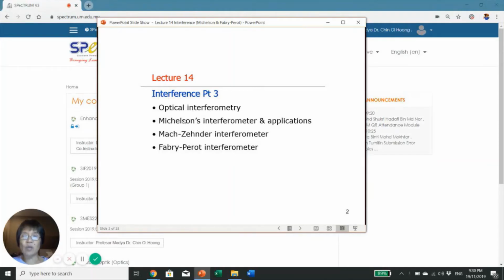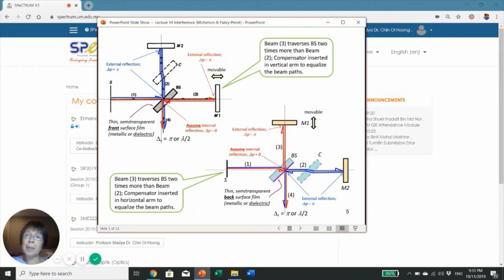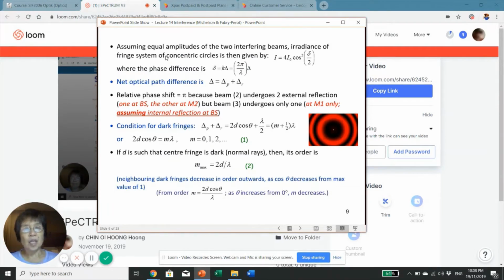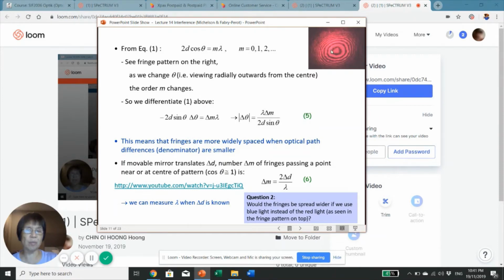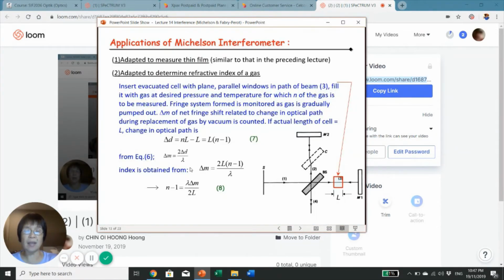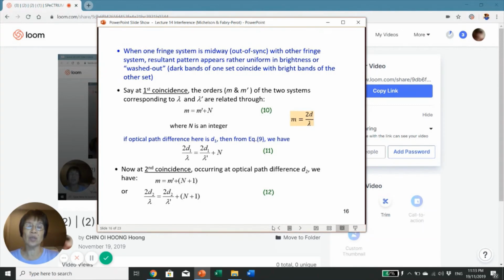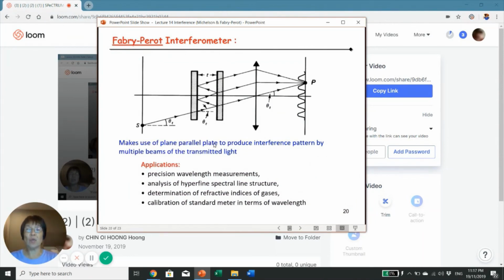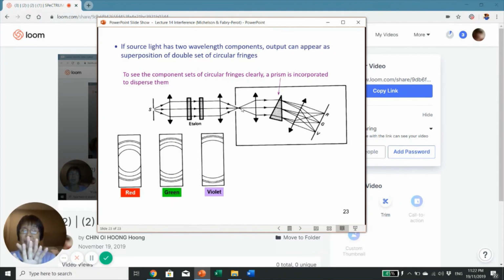SIF2006 Lecture 14 Interference 3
Optical interferometry
Michelson interferometer & applications
Mach-Zehnder interferometer
Fabry-Perot interferometer